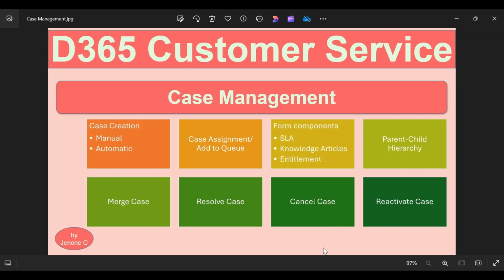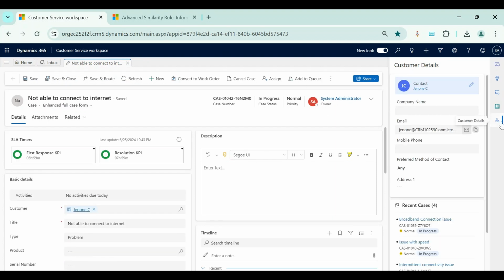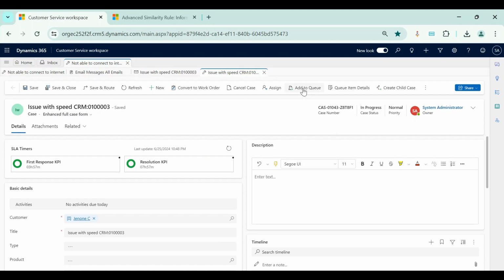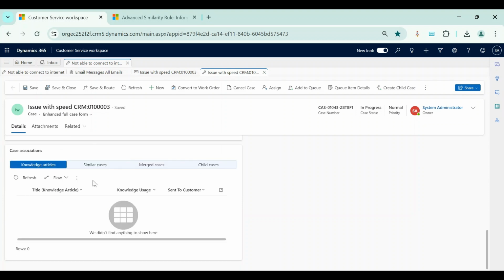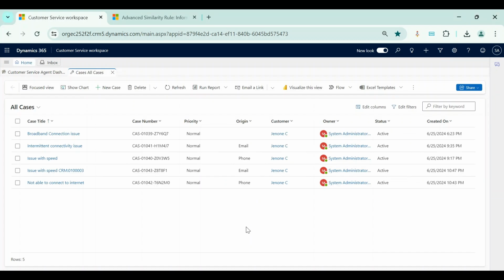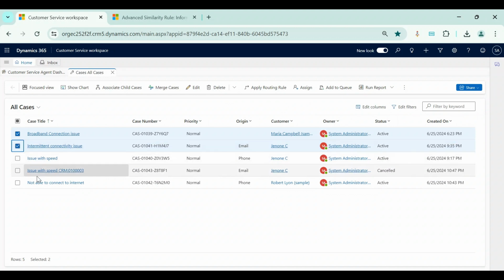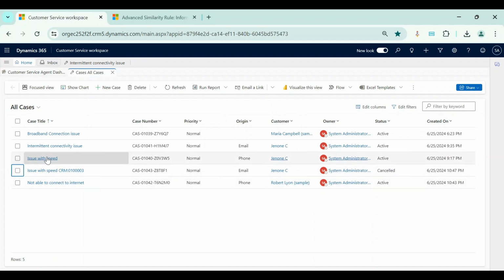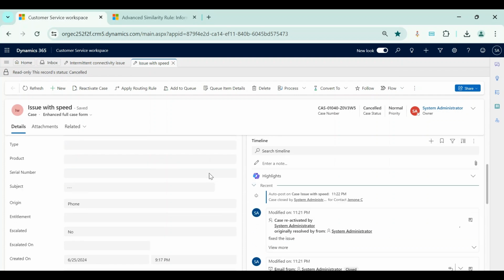D365 Customer Service | Ep 2 | Case Management - Merge Case, Parent-Child Case, and more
Welcome to my latest Dynamics 365 tutorial! In this video, I’ll be providing a comprehensive overview of Case Management in Dynamics 365 Customer Service. We’ll cover everything from manual and automatic case creation to advanced features like parent-child cases and case merging, as well as exploring the different buttons and sections available on the case form. Let’s dive in!

📂 Manual Case Creation: Learn how to manually create cases when customers contact support through various channels, such as phone calls. I’ll walk you through capturing all necessary details to ensure effective case tracking and resolution.

✉️ Automatic Case Creation from Activities: Discover how to automate case creation based on incoming activities, like emails. This ensures that no customer query is missed, streamlining your support process and enhancing efficiency.

👨‍👩‍👧 Parent-Child Cases: Understand how to use parent-child cases to manage related issues, especially useful for widespread problems affecting multiple customers. I’ll show you how to link individual cases to a parent case, making it easier to track and resolve complex issues.

🔗 Merge Case Functionality: Learn how to merge duplicate cases to maintain a clean and organized case management system. This functionality helps in consolidating information and providing a unified response to the customer.

🔘 Case Form Buttons and Sections: Explore the various buttons and sections available on the case form:

Resolve Case Button: How to mark a case as resolved when the issue is fixed.

Reactivate Case Button: Reopening a case if the issue reoccurs.

Cancel Case Button: Cancelling cases when necessary.

SLA (Service Level Agreements): Tracking response and resolution times.

Entitlements: Managing the level of support customers are entitled to.

Knowledge Articles: Utilizing related articles to assist in resolving cases.

Adding Cases to Queues: Organizing and prioritizing cases efficiently.